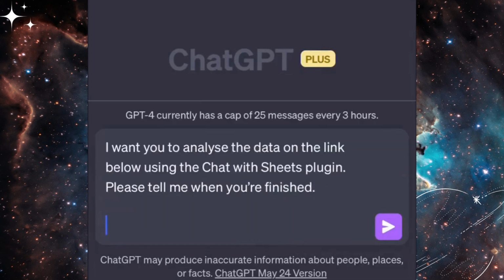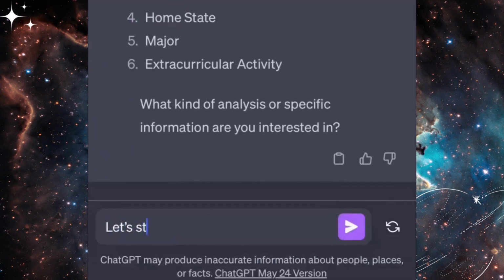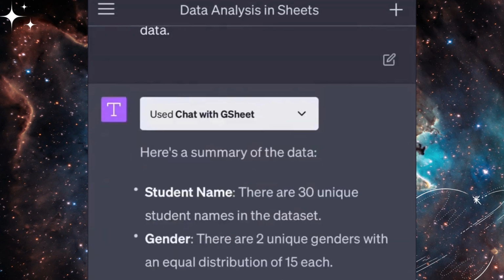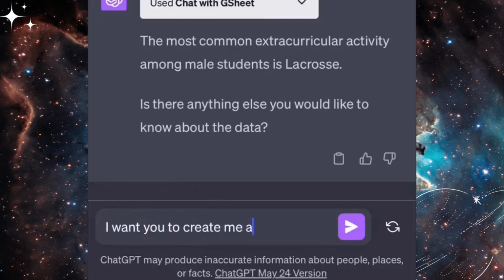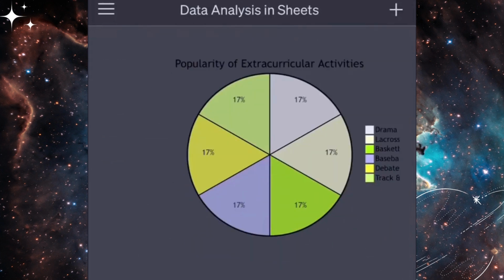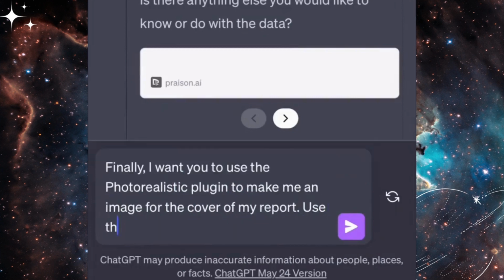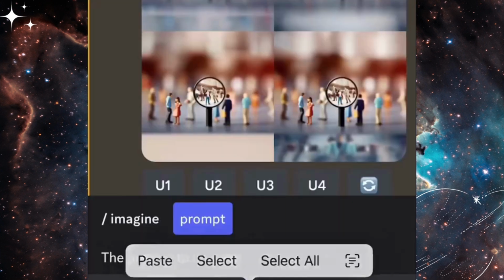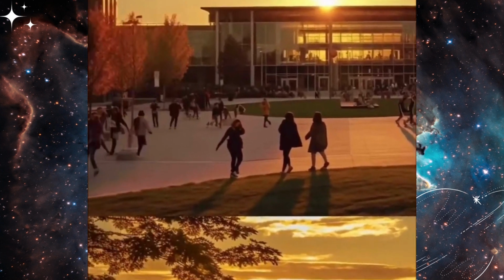ChatGPT to analyze and chat with your spreadsheet data, make charts, and even images! 🔥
Use ChatGPT to analyze and chat with your spreadsheet data, make charts, and even images! 🔥